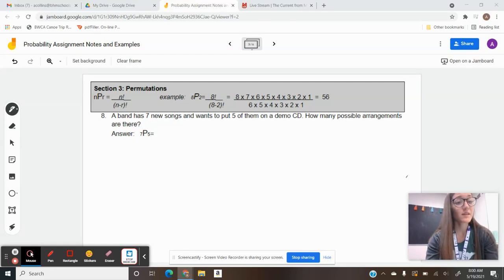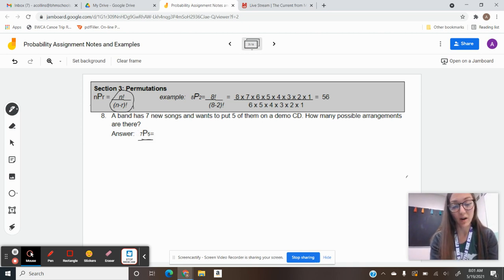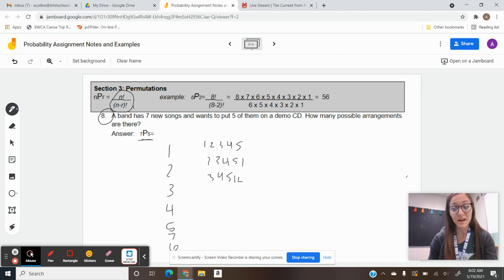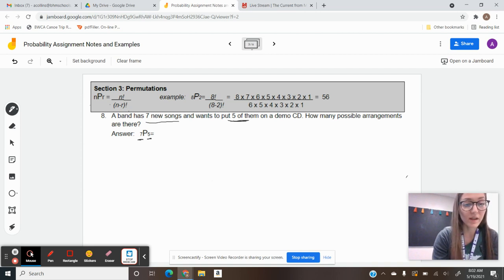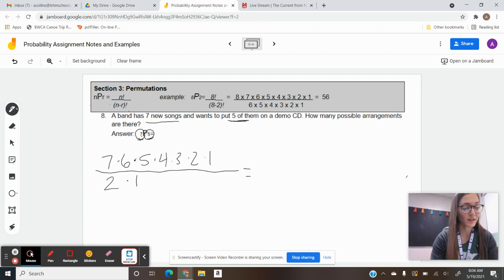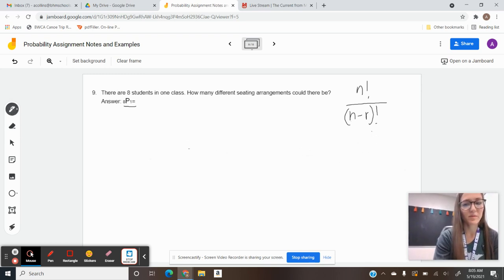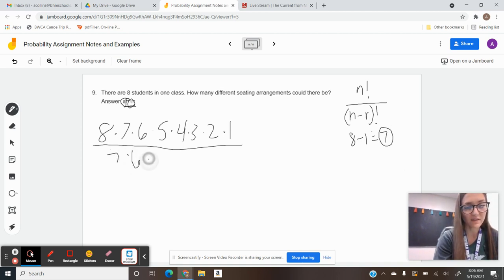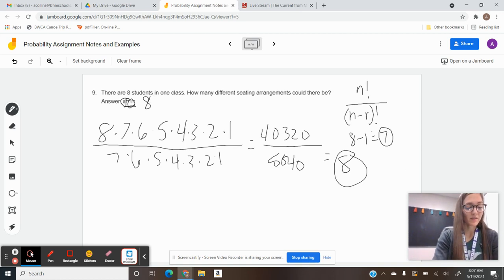Video Instructions 5/19 TIM